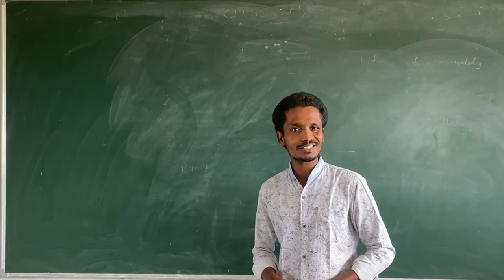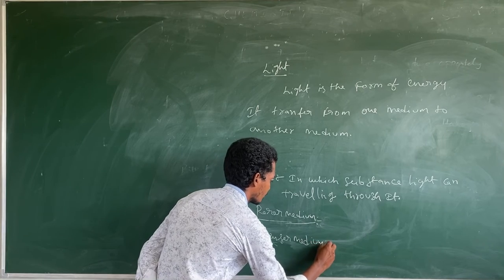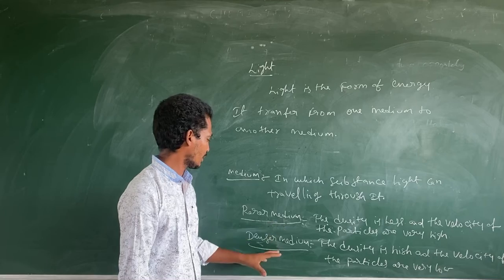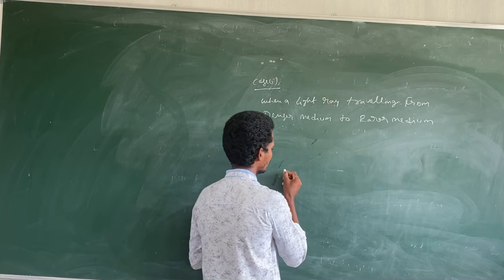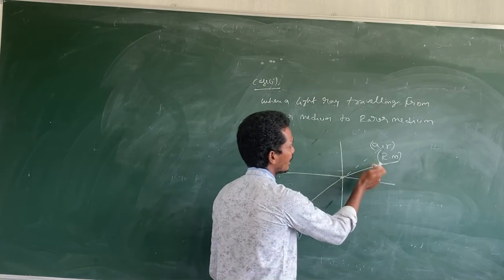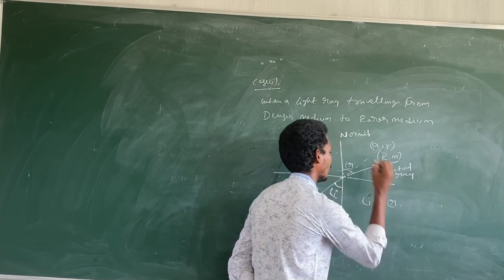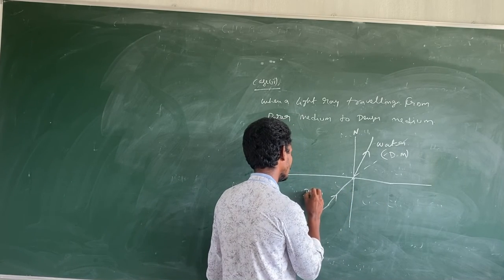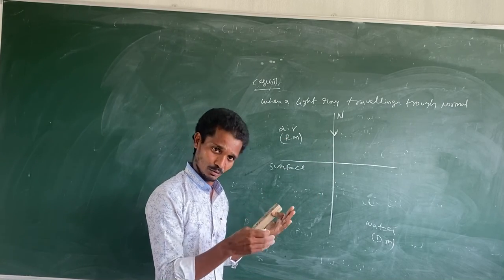Intermediate - PHYSICS - SREE SAI SIDDARDHA JUNIOR COLLEEG - Bantumilli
OUR COLLEGE PHYSICS CLASS